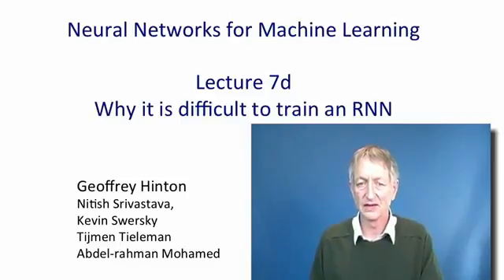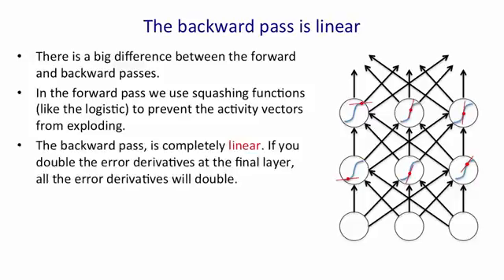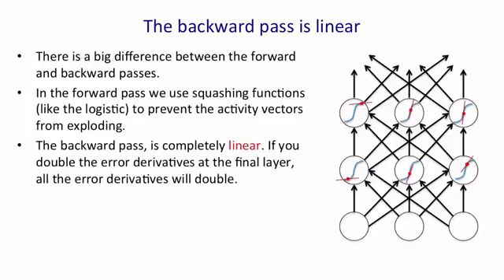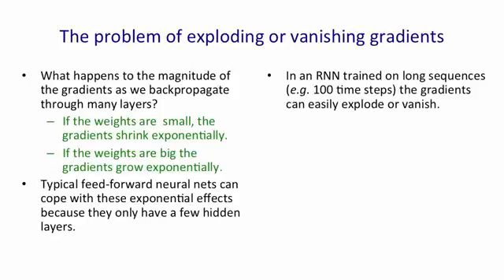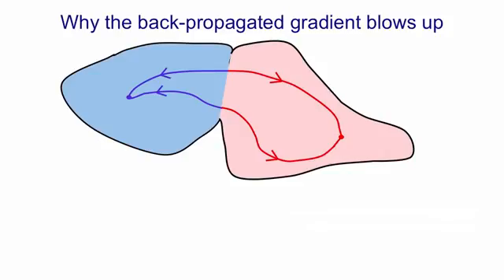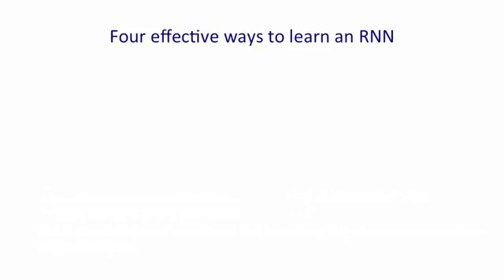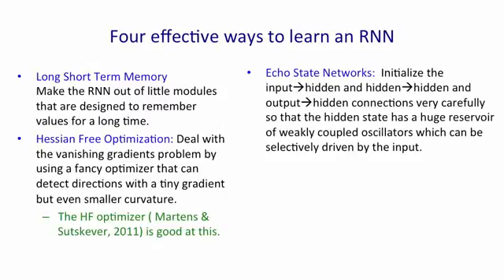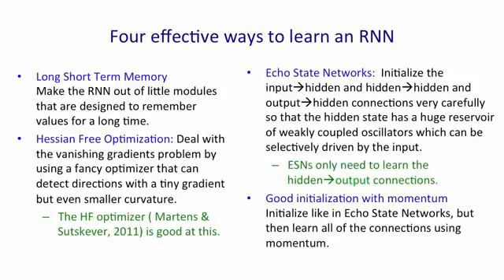Lecture 7.4 — Why it is difficult to train an RNN — [ Deep Learning | Geoffrey Hinton | UofT ]